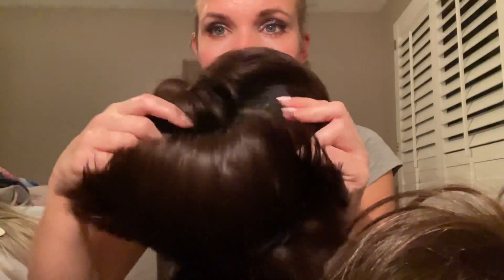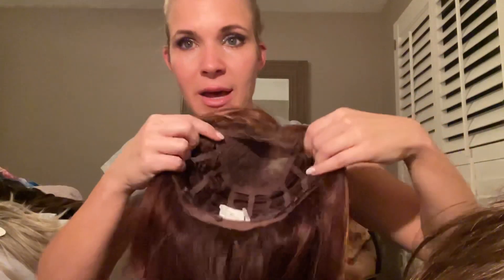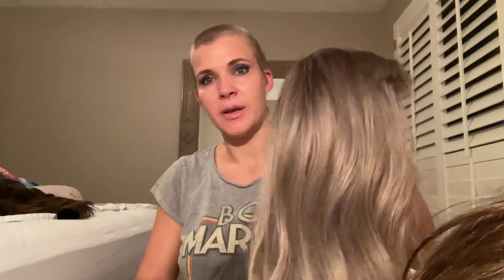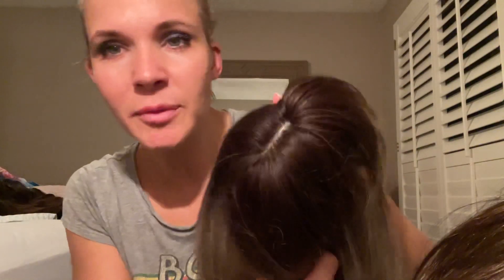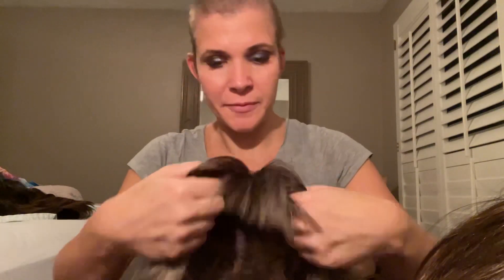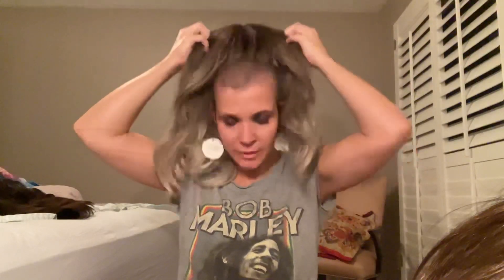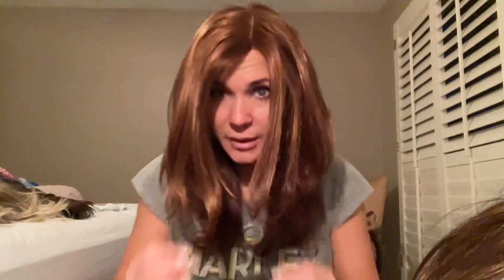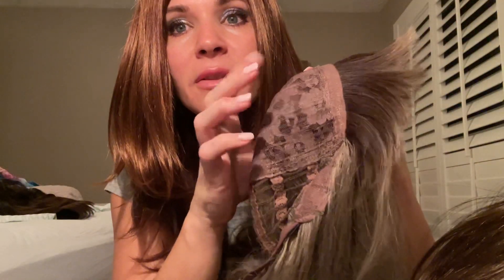Better than Amazon Wigs!!